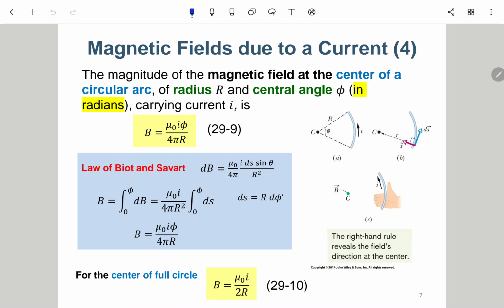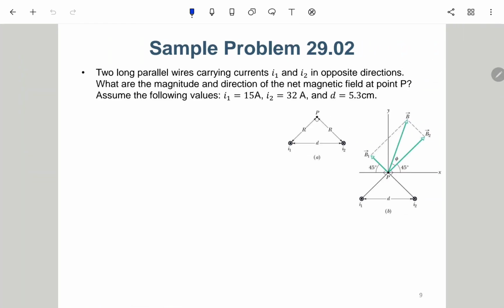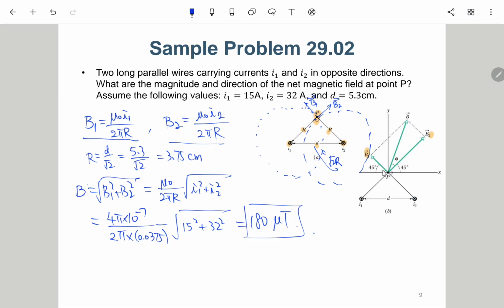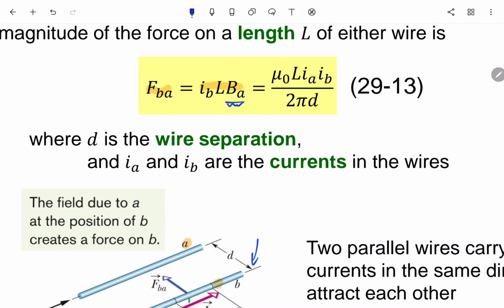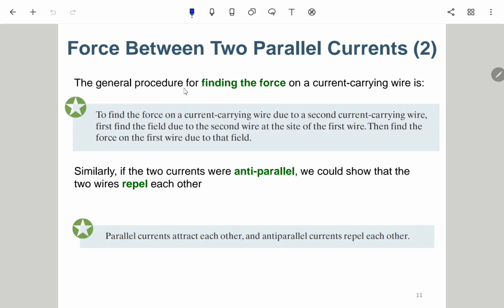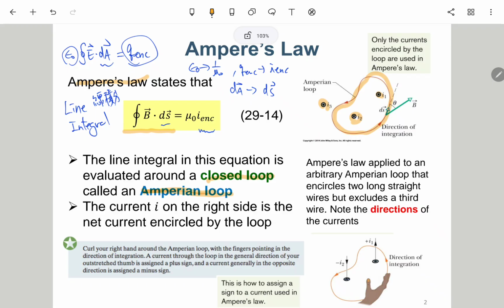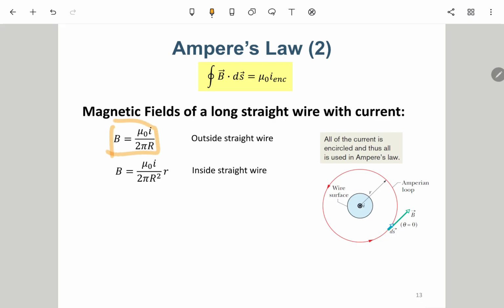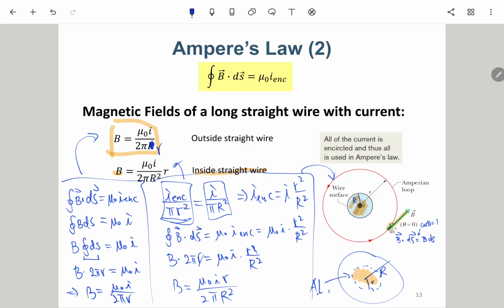Physics II - Chap. 29 Magnetic Field Due to Currents - Part II - Spring 2025 [AI Scripted]